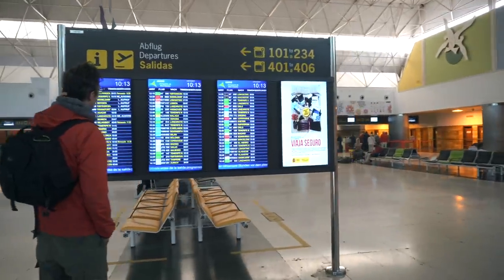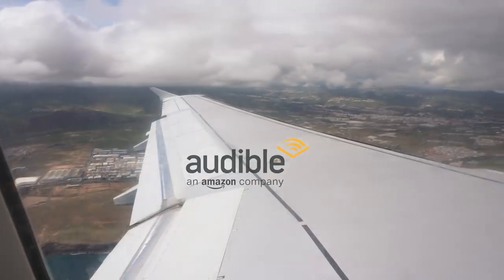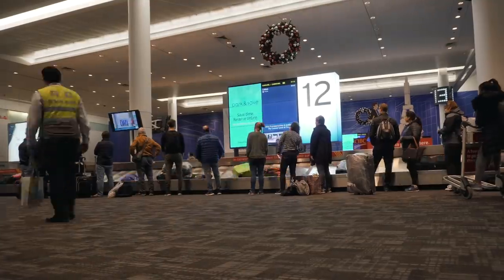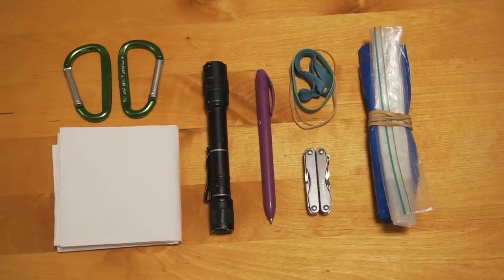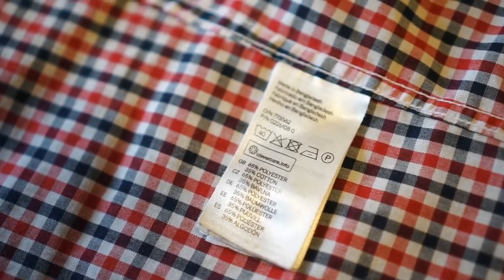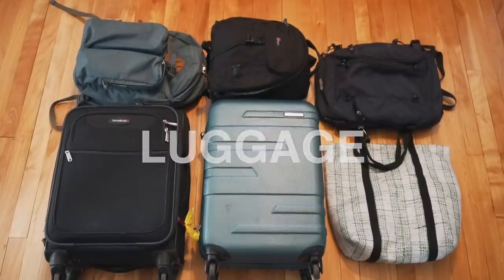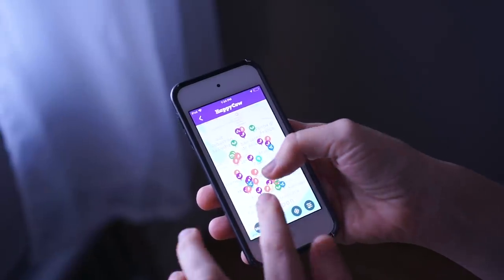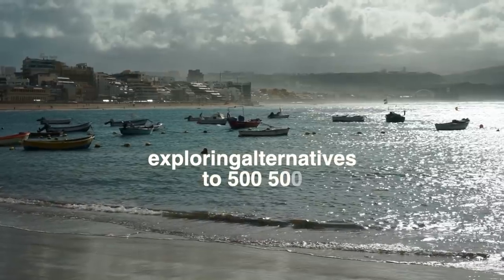Essential Travel Packing Tips & Hacks for 2019!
New travel packing tips for 2019, plus get your first audiobook free when you try Audible for 30 days!  Visit
or text exploringalternatives to 500 500!

We're sharing some of our basic & essential packing tips, plus our lessons learned from a recent trip to Portugal & Spain, and the items we wish we'd brought, and a couple of things that we used almost every day.

Packing for a trip varies from person to person, by destination and climate, and by the length of time you'll be on vacation.

In this video we're talking about quick drying clothing, compression packing cubes, food and snacks, luggage options, and more!

We hope you find the video helpful and that you have a great time on your next trip :)

Mat & Danielle

STAY IN TOUCH!